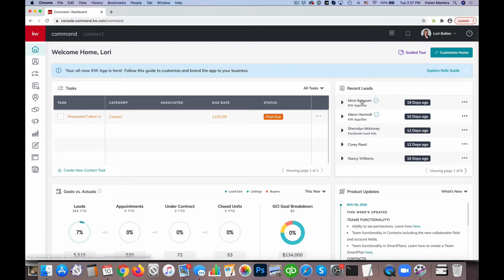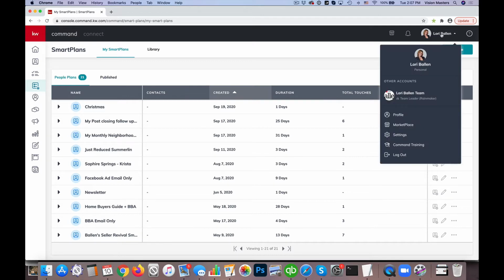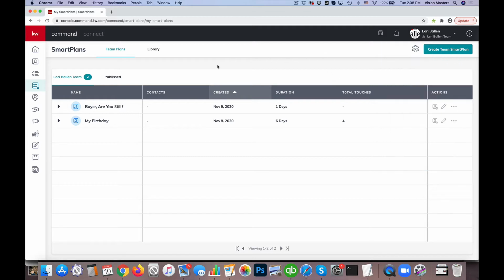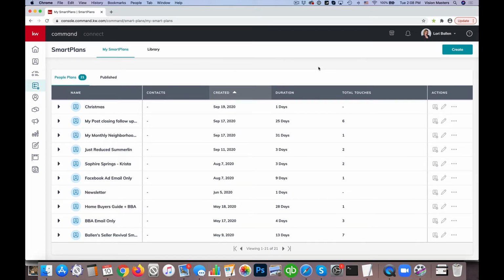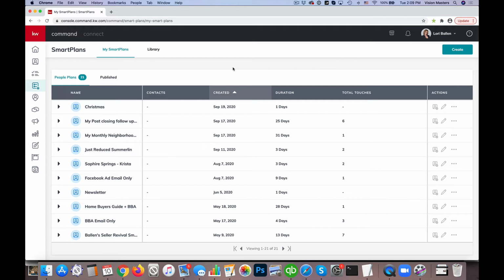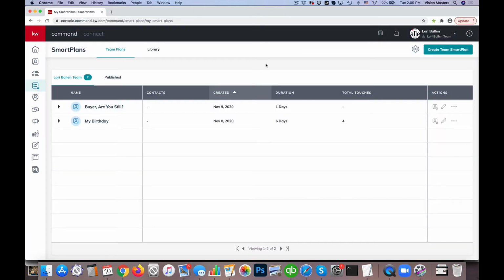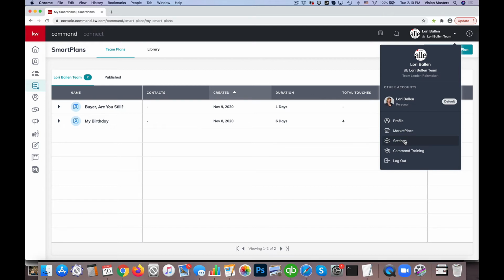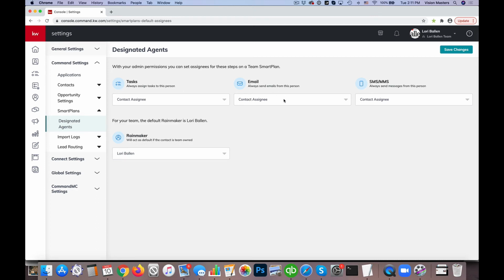KW Command SmartPlans For Teams | Kw Command Training